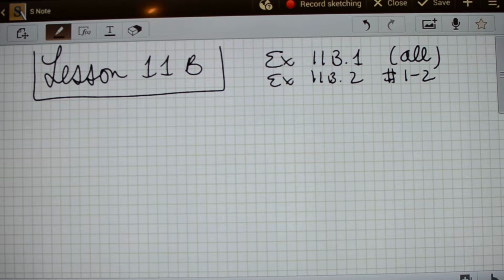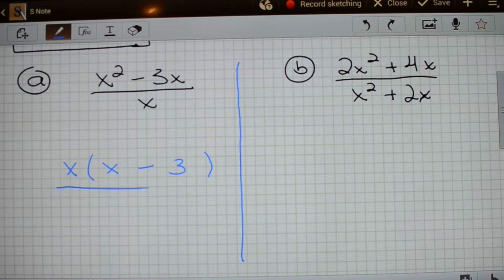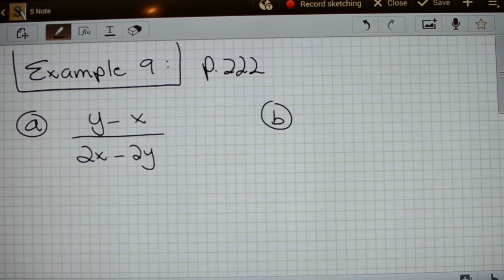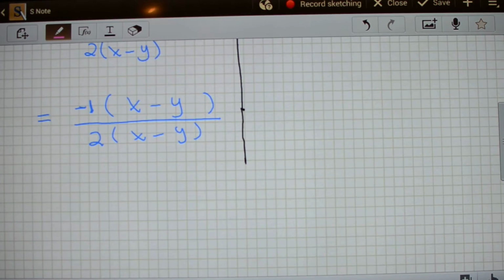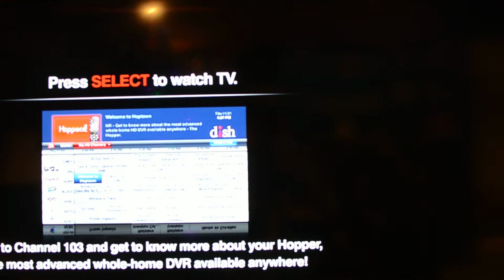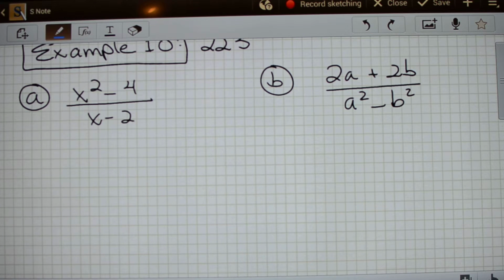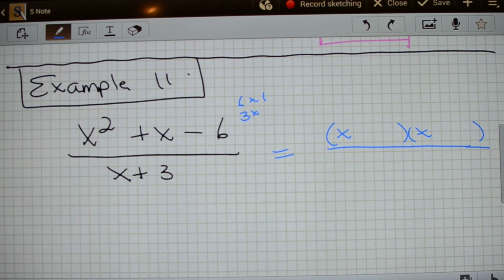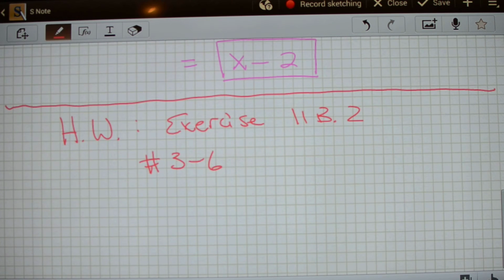Grade 9 Lesson 11B Part 4